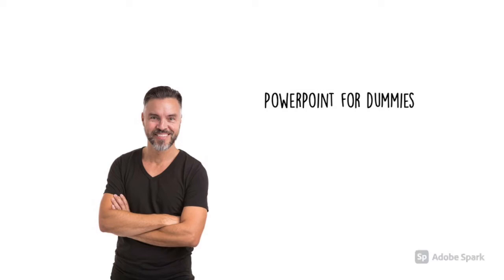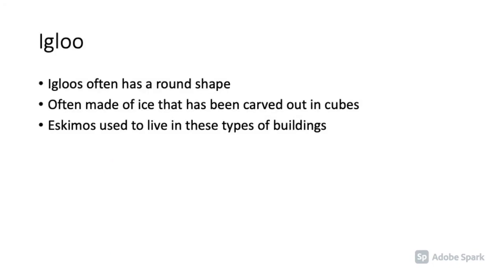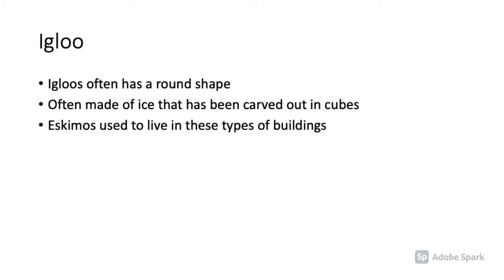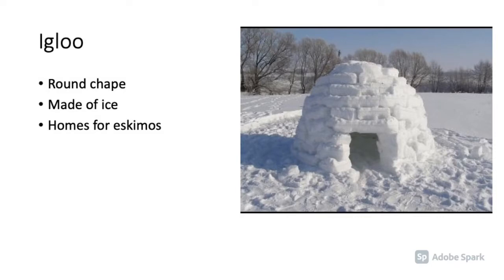PowerPoint for dummies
The simplest of advice on how to elevate a boring bullet-slide to something better